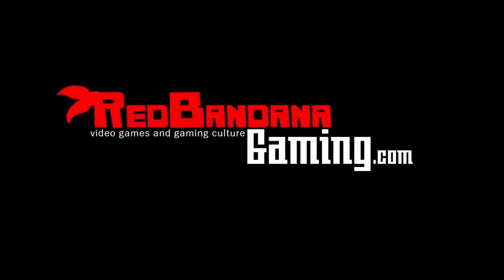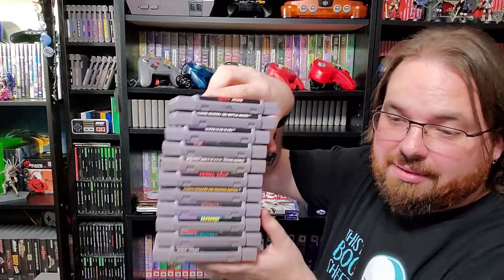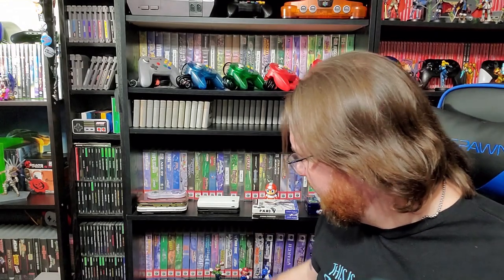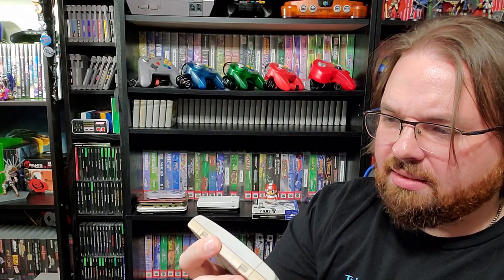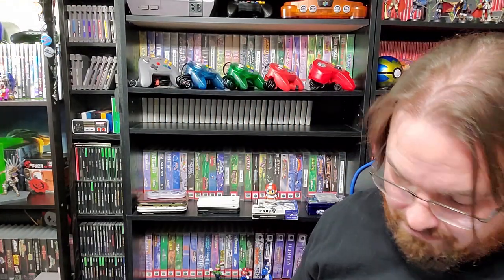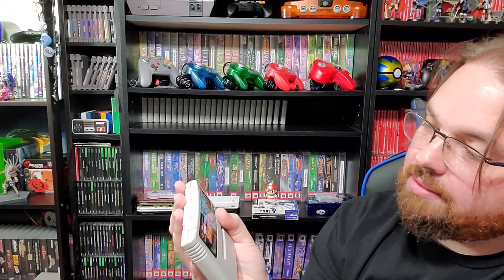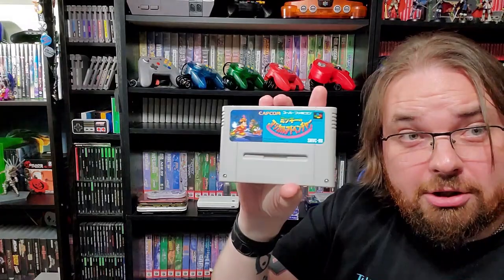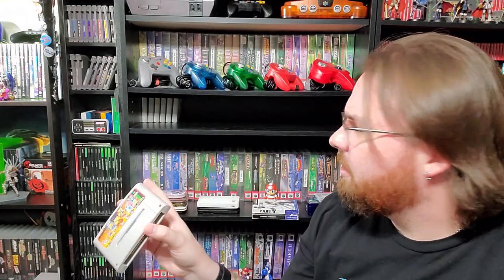Super Famicom Collection Tour - Red Bandana Gaming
For the next video in the collection tour series, Logan shows you his Super Famicom collection (the Japanese Super Nintendo System).